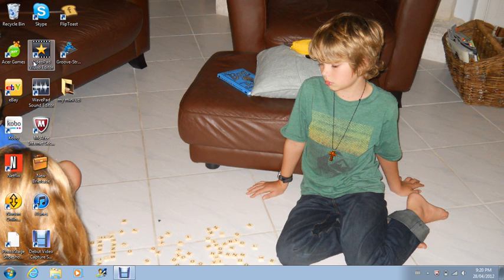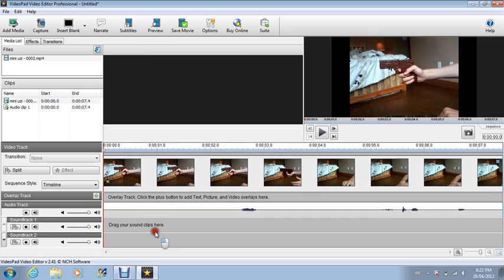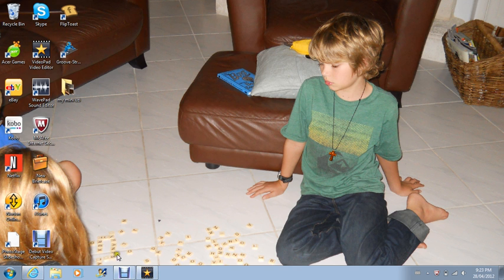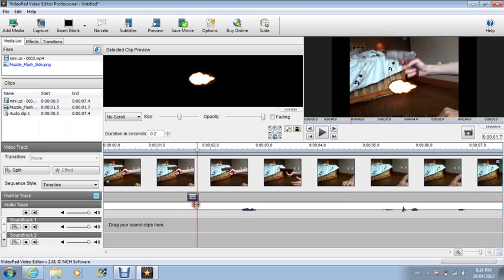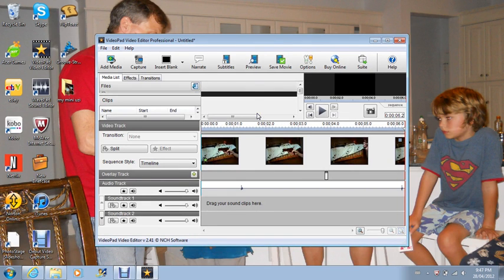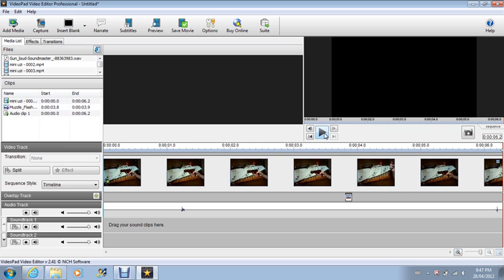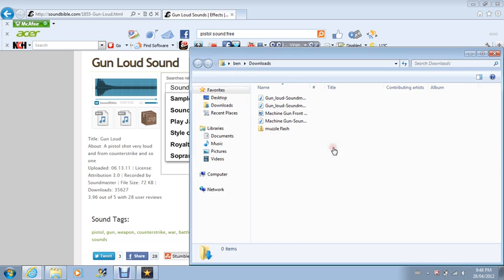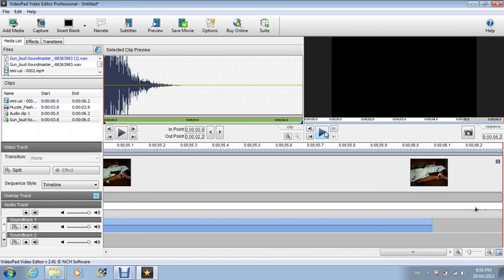How to do muzzle flash on videopad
video pad sound bible